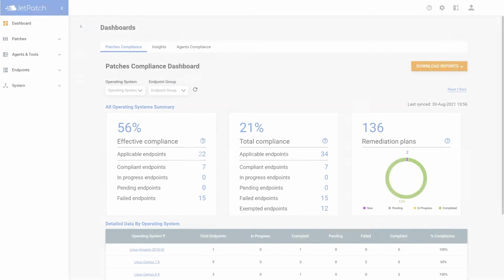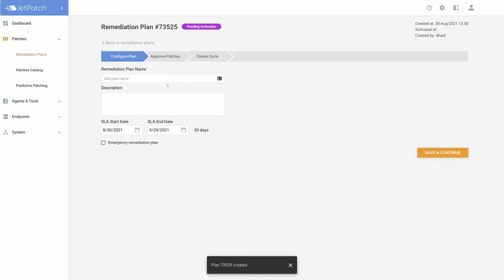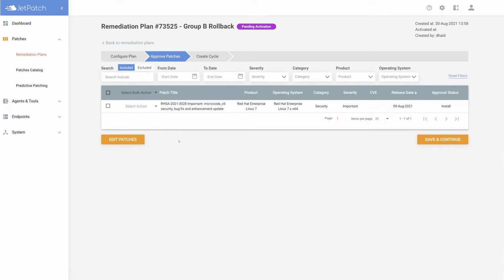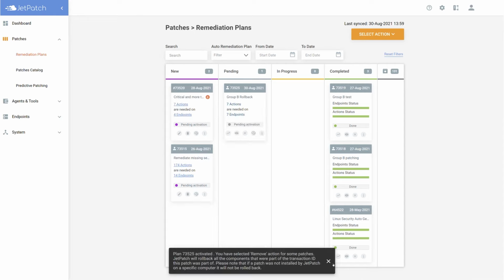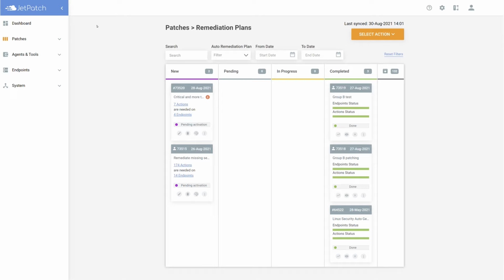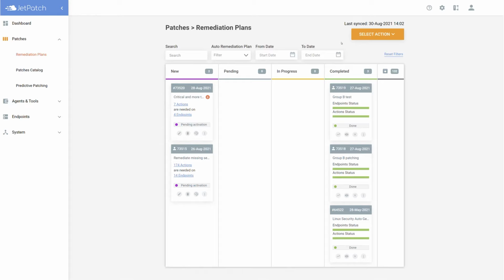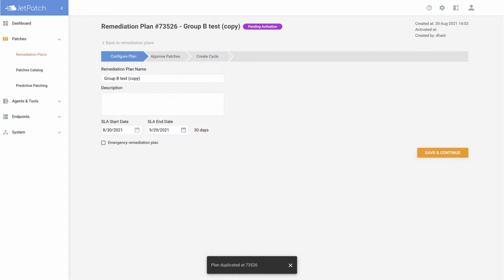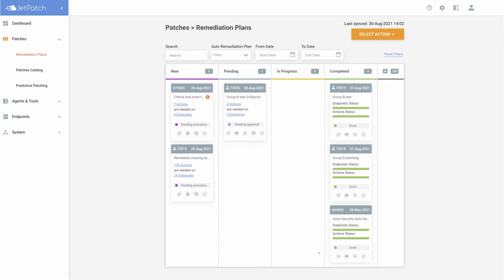Rolling Back Endpoints